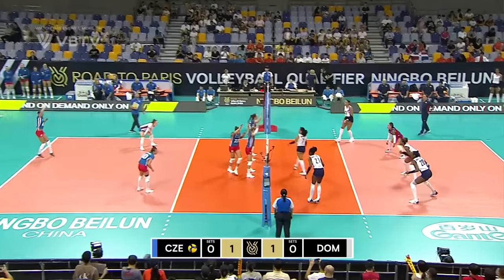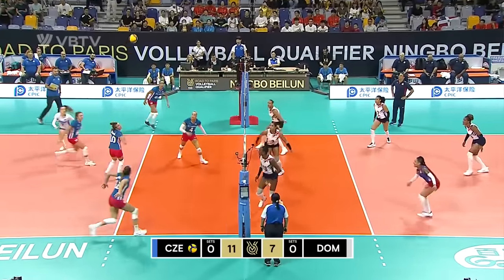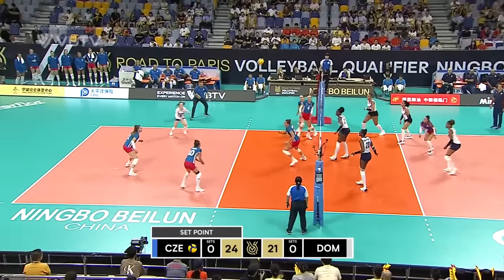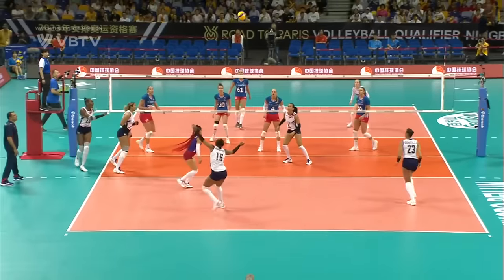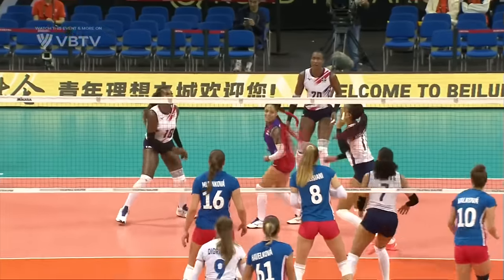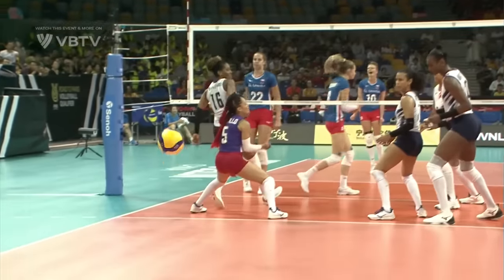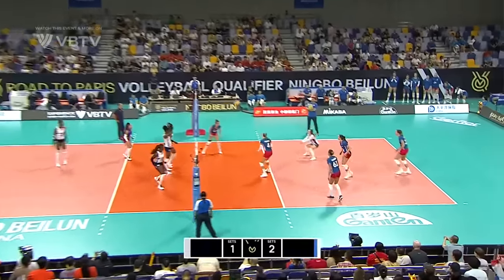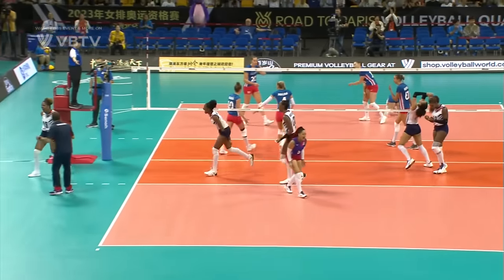🇩🇴 DOM vs. 🇨🇿 CZE - Highlights | Women's OQT 2023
Watch the women's highlights between Dominican Republic and Czechia from (Pool) of the Olympic Qualification 2023 in Ningbo (China)!